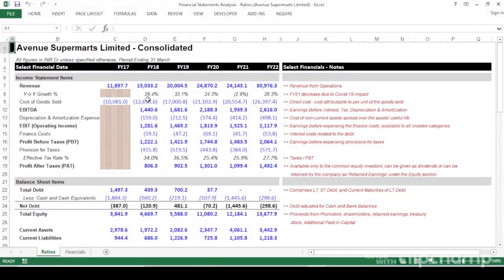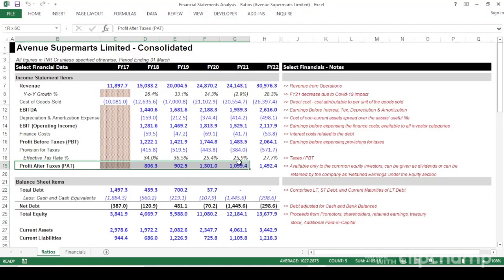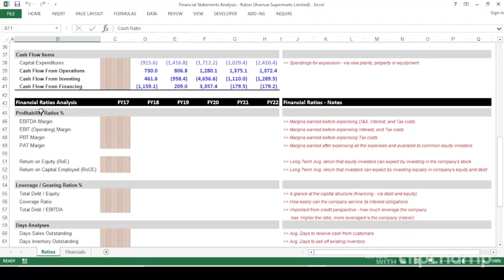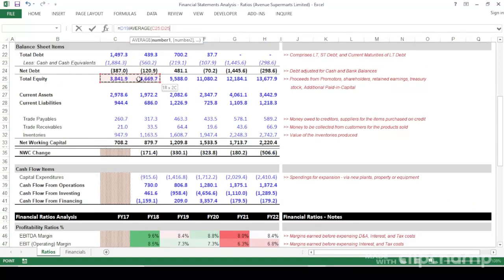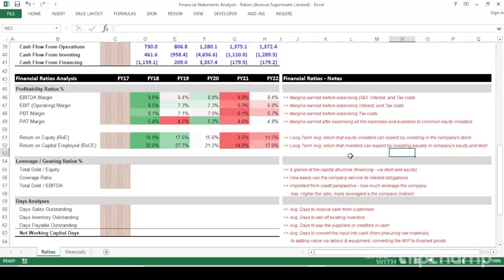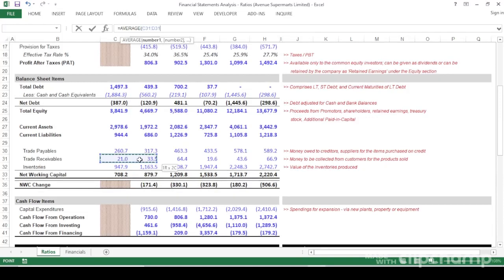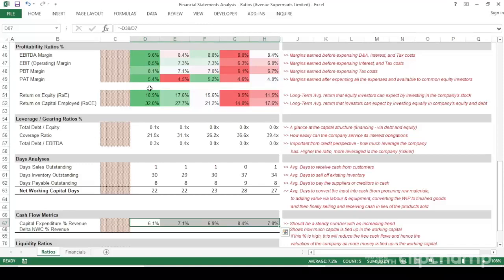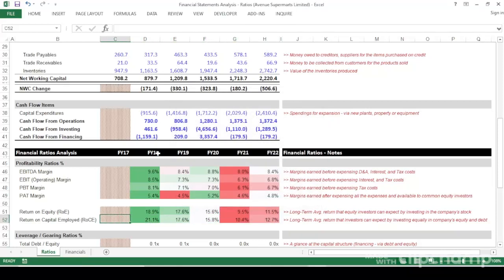Financial Ratios | Analyse like a PRO | Using Retail Business Case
In this Part II of the financialstatementanalysis series, I have explained the different types of ratios that can be calculated and analyzed to gauge the performance of a company from different perspectives. Here, I have used a real retailer business case. Along with the formulae, I have also added additional notes for your reference that will be beneficial.